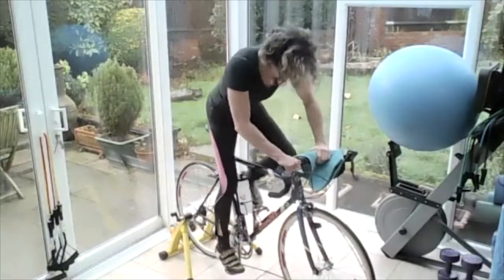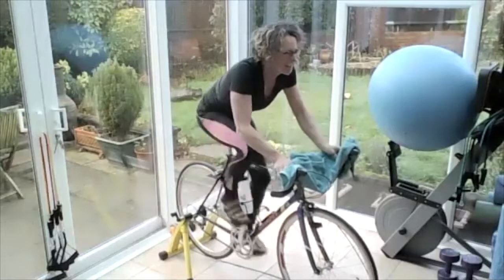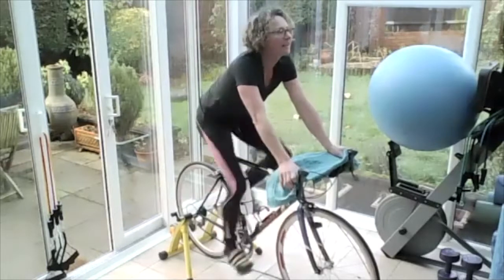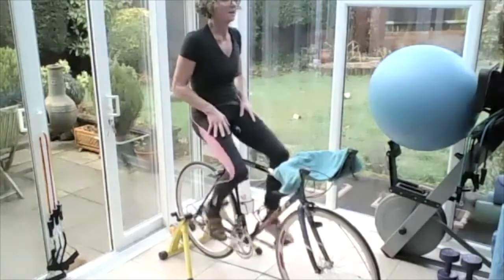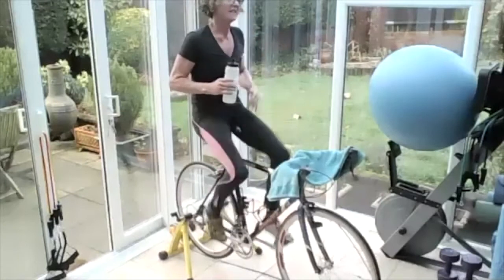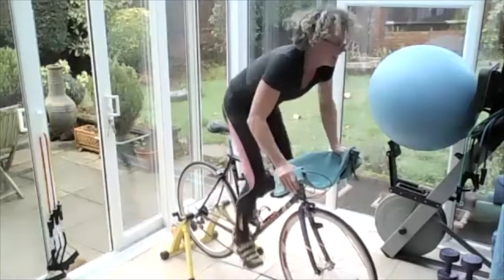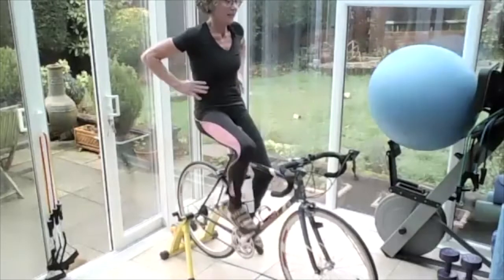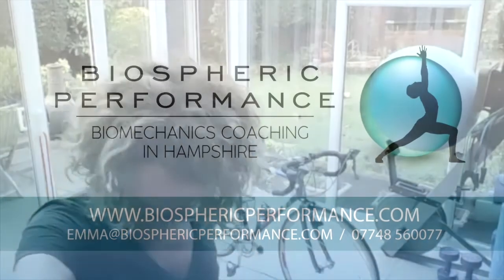February 2021: Indoor Bike Session:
Working on the indoor bike in a spin session using the bike to increase heart rate and work on leg strength